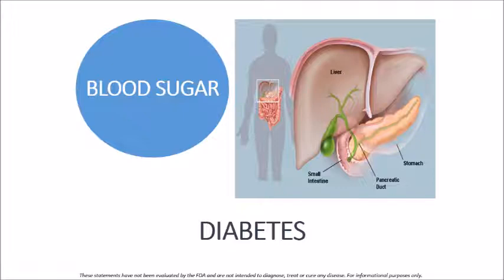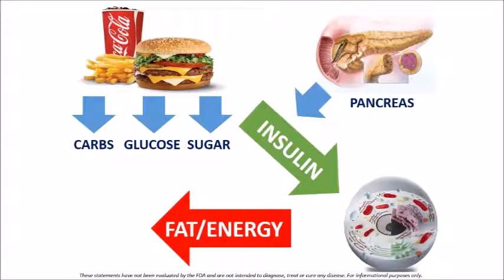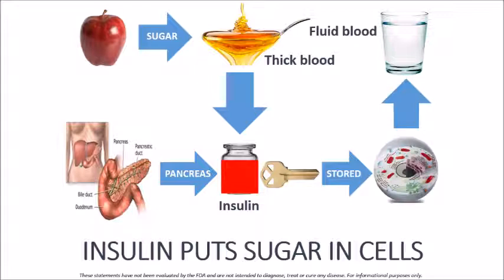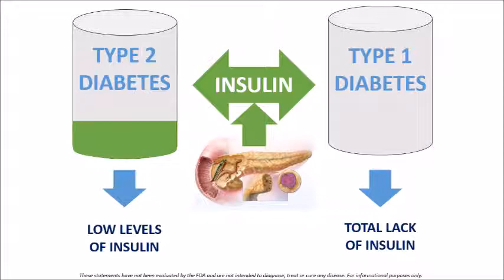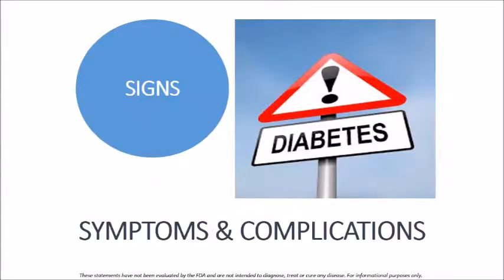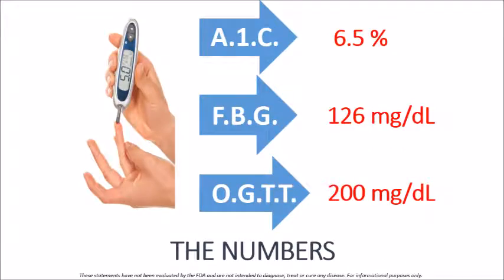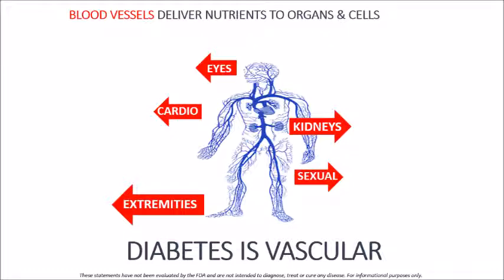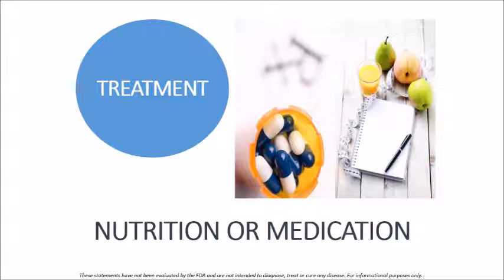Understanding Diabetes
What is diabetes? Dr Cedrick gives an overview of what diabetes is, why it is becoming prevalent and what we can do to prevent it.